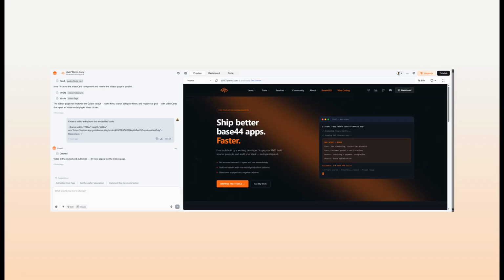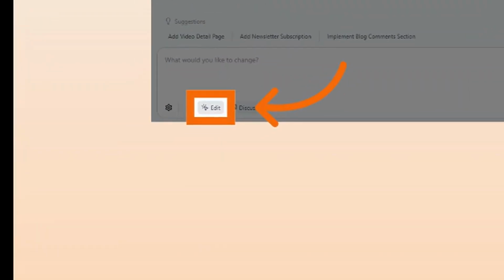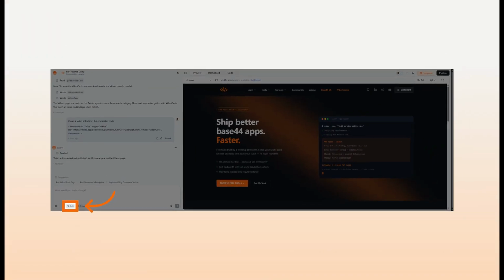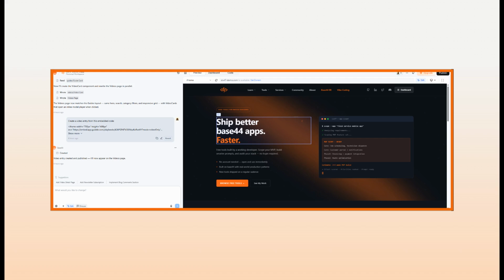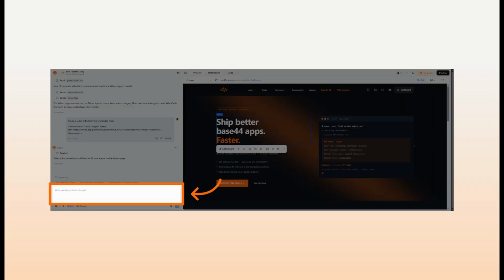Demonstrate the visual Editing tool In Base44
Learn how to use the built-in Base44 visual editing tool.